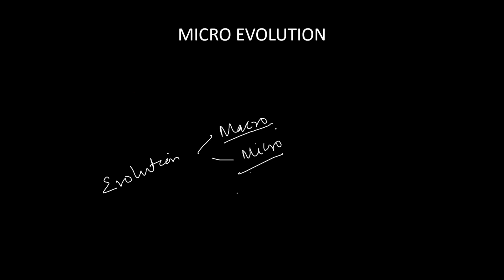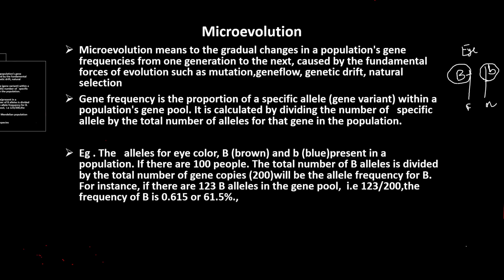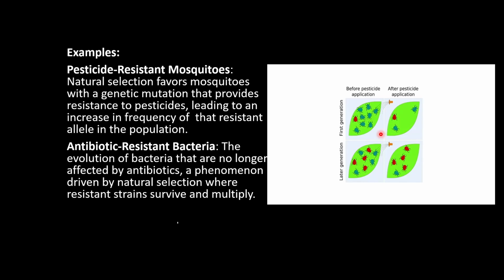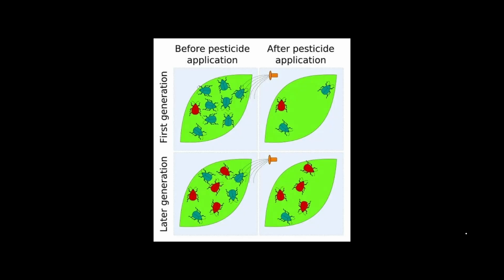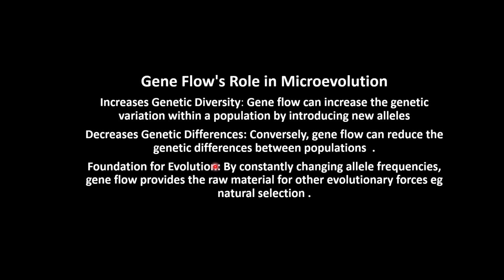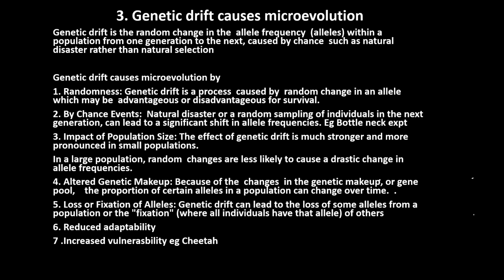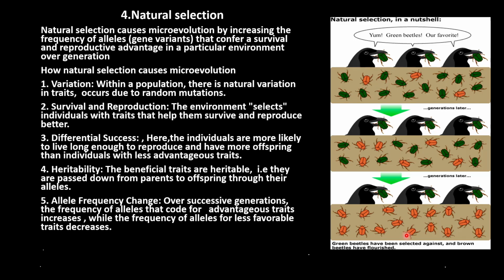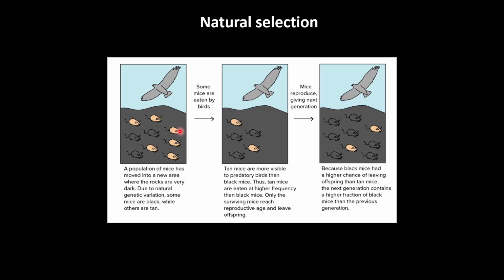Microevolution:
Microevolution refers to small-scale evolutionary changes within a population over a short period of time. These changes occur in the gene frequency (allele frequency) of a population from one generation to the next.

Key points:

Acts within species, not between species.

Caused by mechanisms such as:

1.Mutation – introduces new genetic variations.

2.Gene flow – movement of genes between populations.

3.Genetic drift – random changes in allele frequencies, especially in small populations.

4.Natural selection – favorable traits increase in frequency.